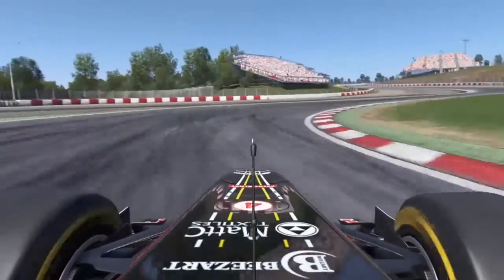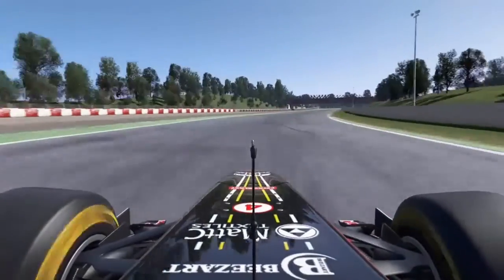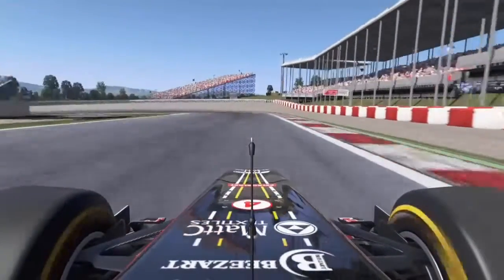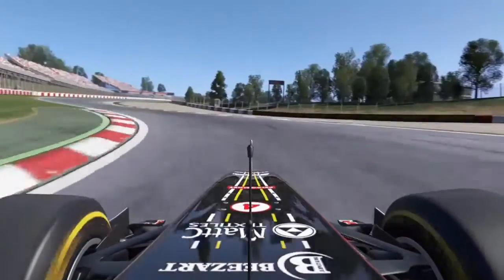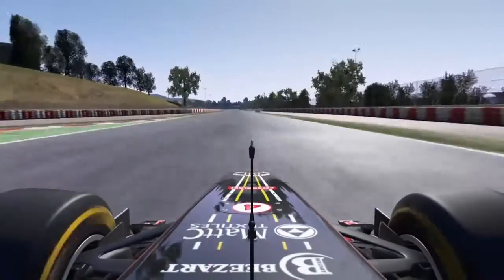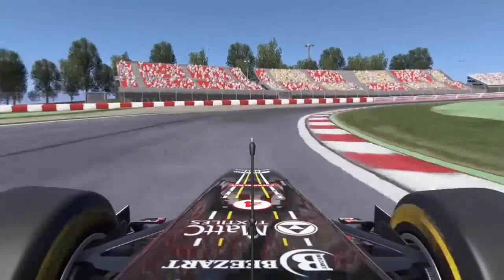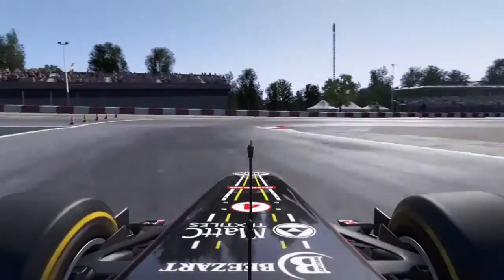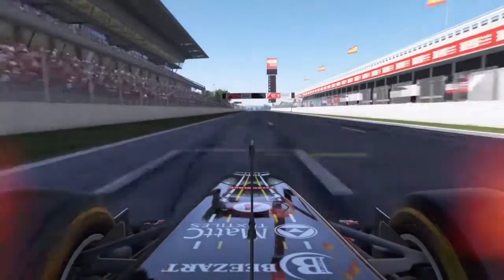Project cars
"ITS GO GO GO"